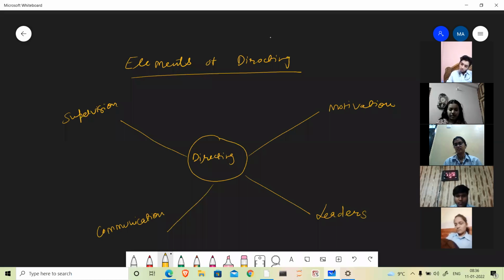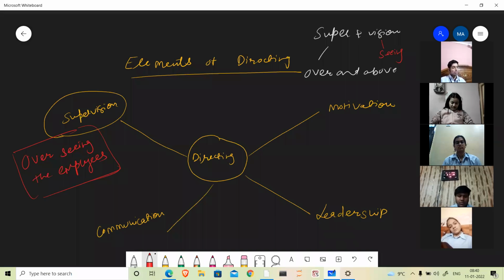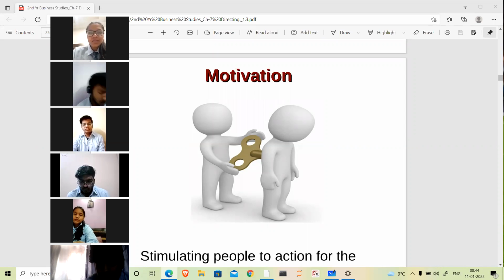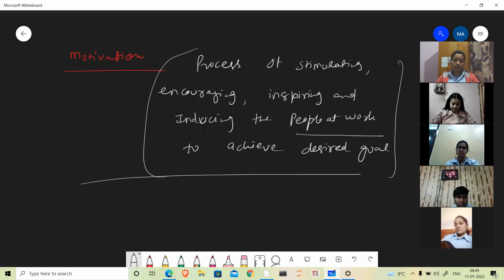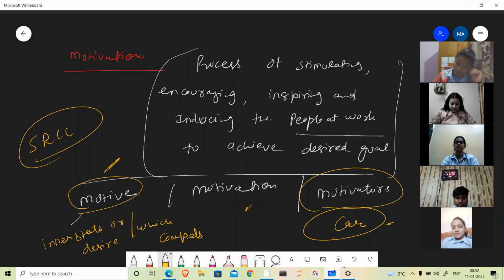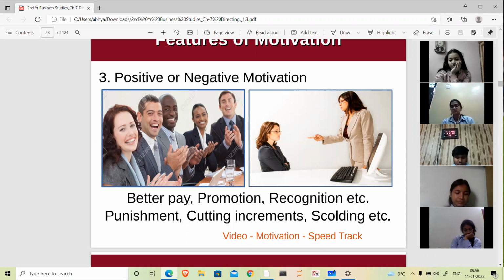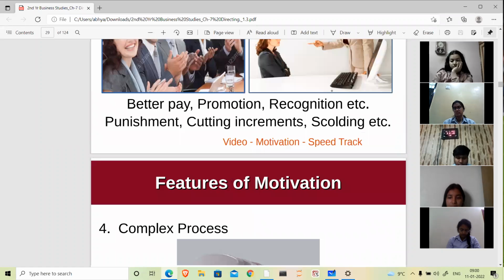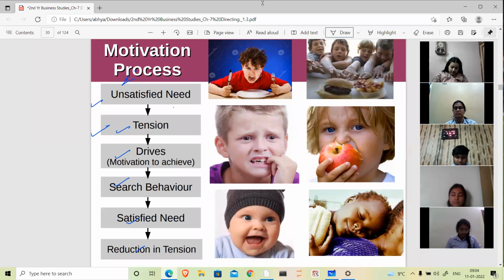BUSINESS STUDIES_CH 7_ELEMENTS OF DIRECTING